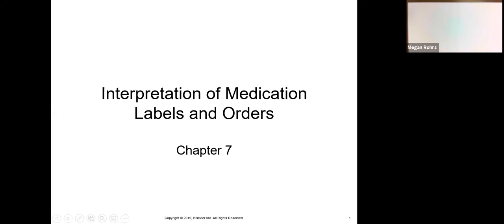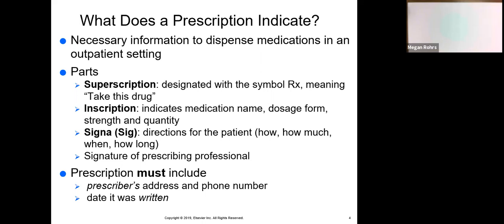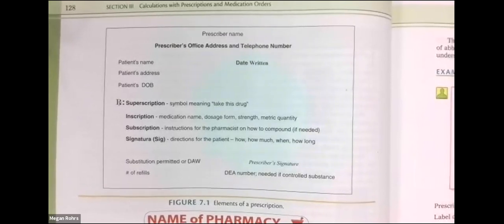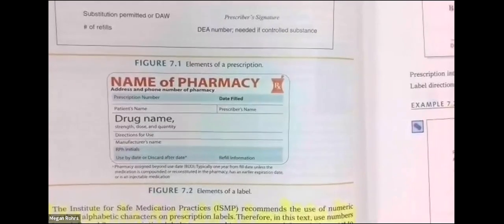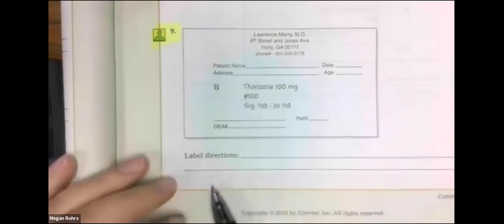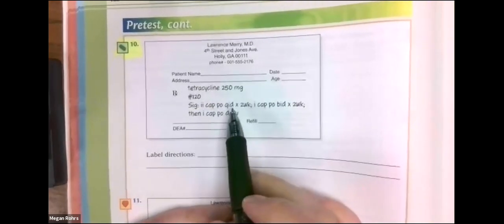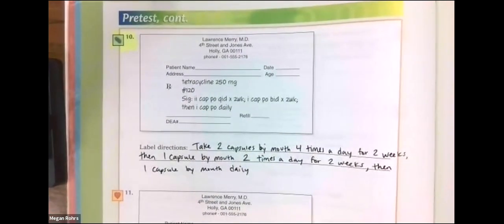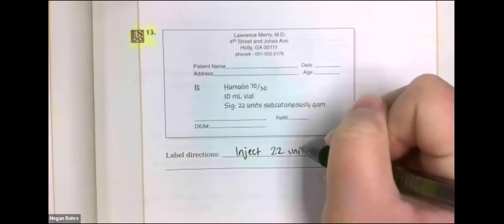Math Ch. 7 - Prescriptions